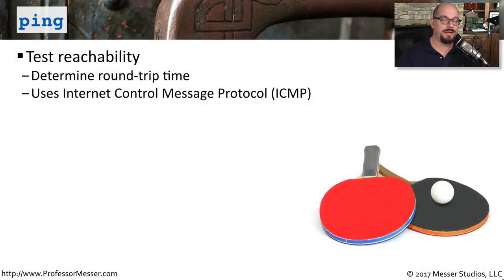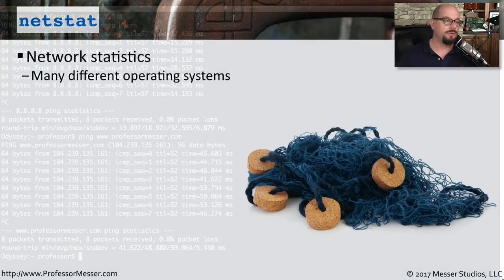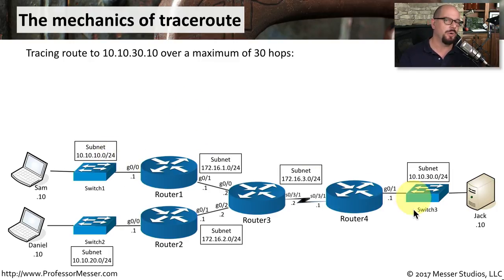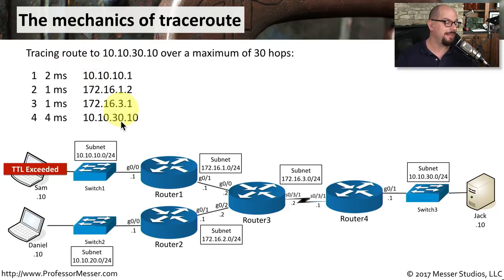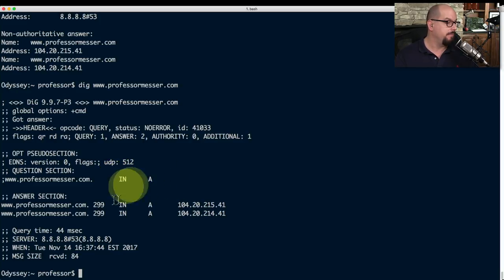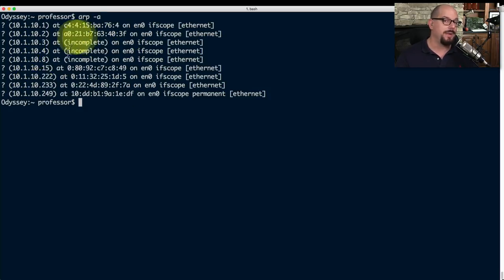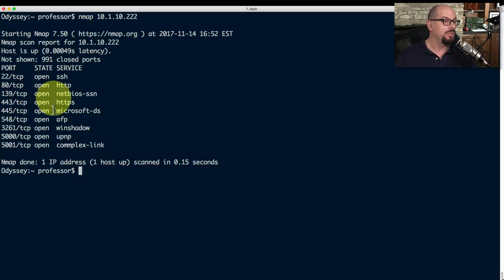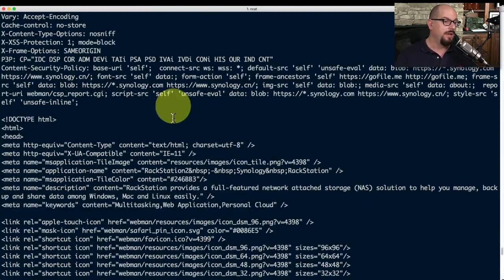Command Line Security Tools - CompTIA Security+ SY0-501 - 2.2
The seasoned security administrator needs to be comfortable at the command line. In this video, you’ll learn about some of the most important command line security tools for the security professional.